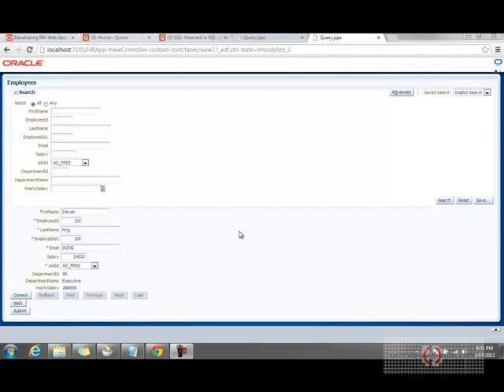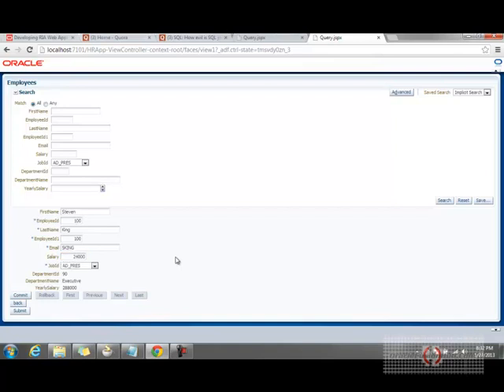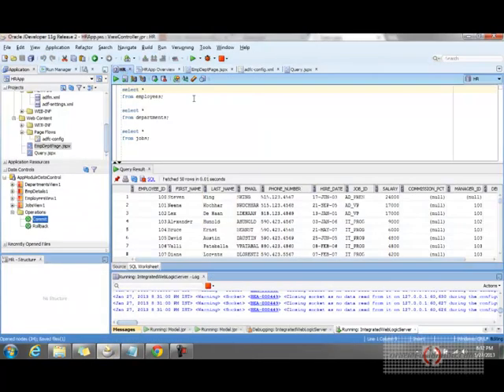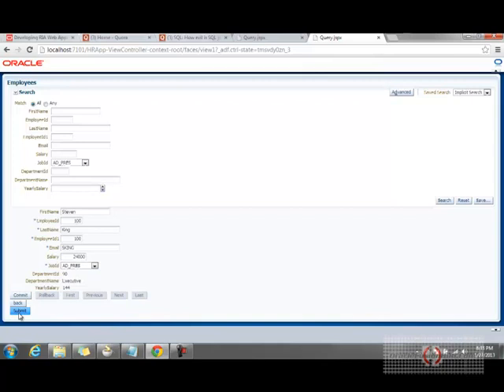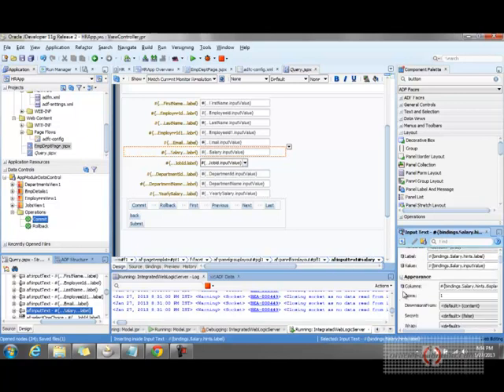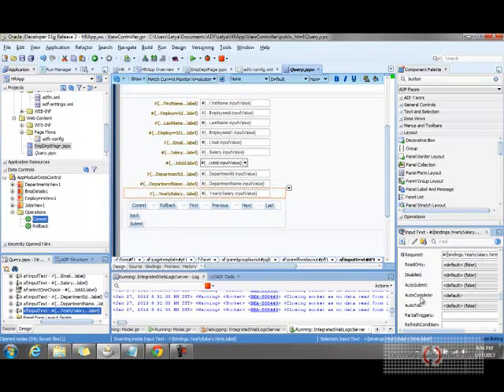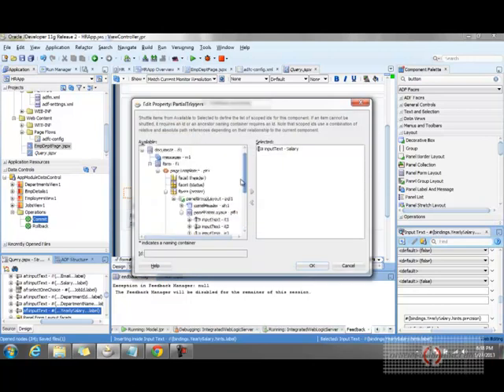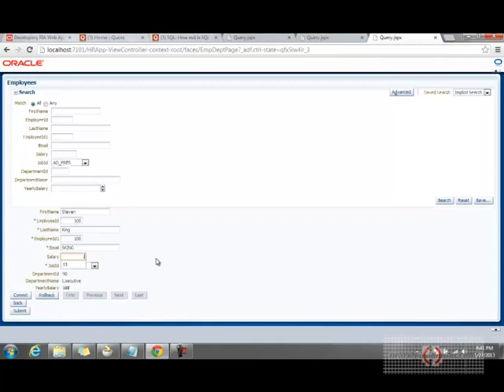Oracle ADF - End- End Application Development - Part 4 - Partial Page Rendering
This tutorial explains how to create page flows and extend the business services in ADF development using JDeveloper.

In this part, I shall show you how to develop pages with Partial Page Rendering.